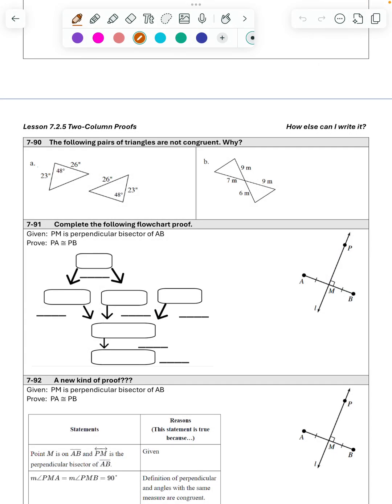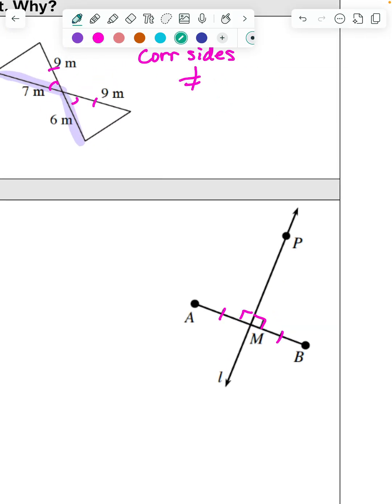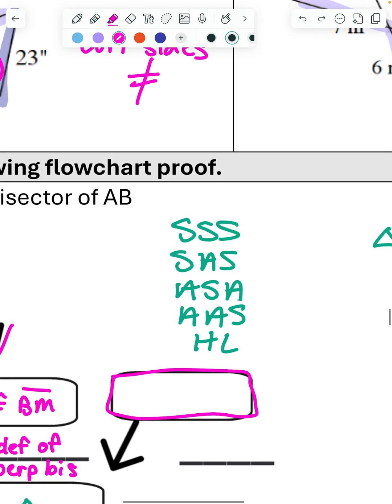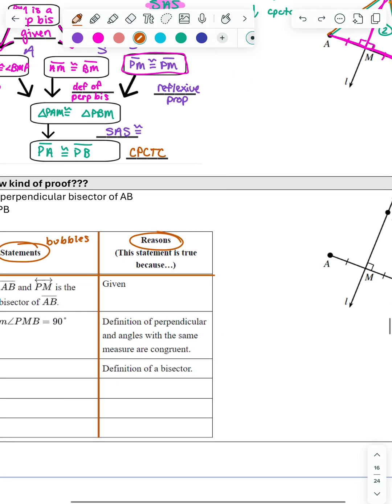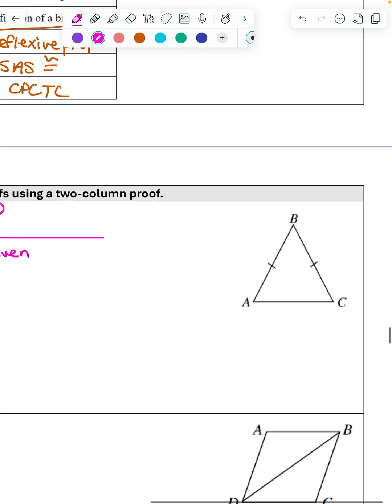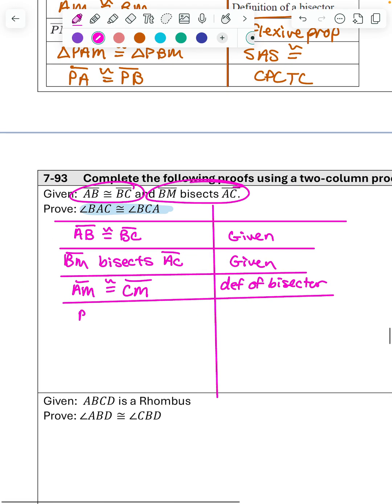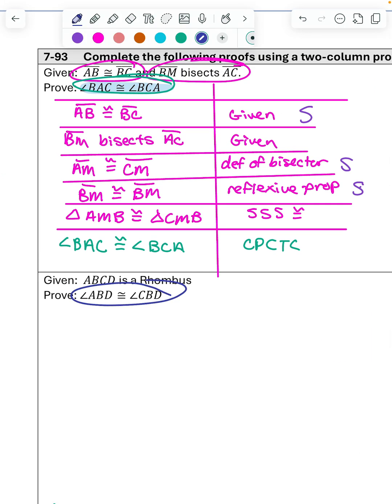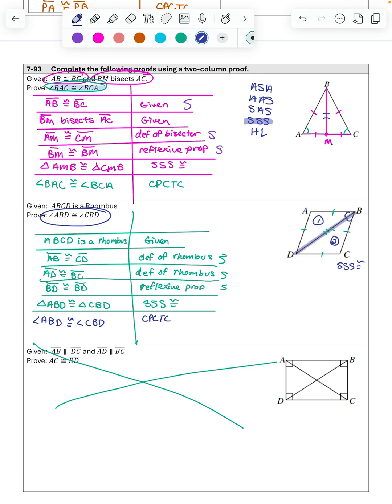7.2.5 Two-Column Proofs